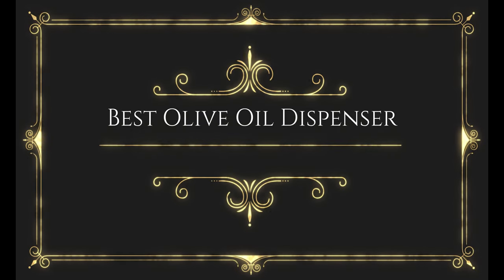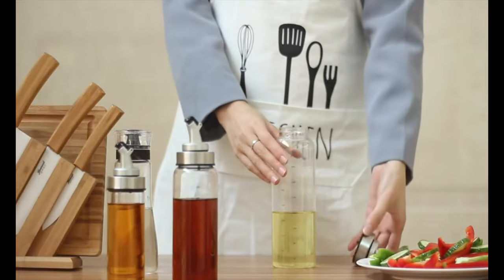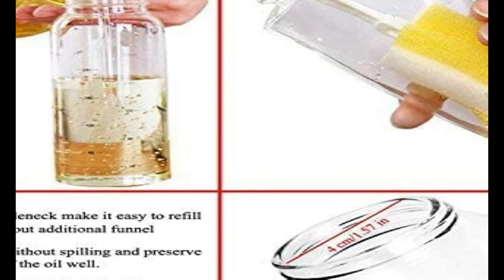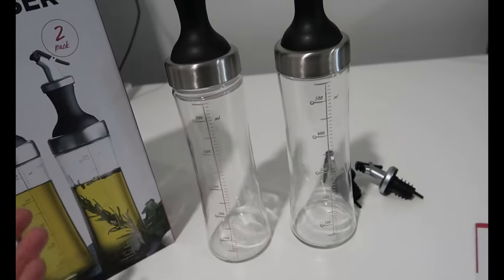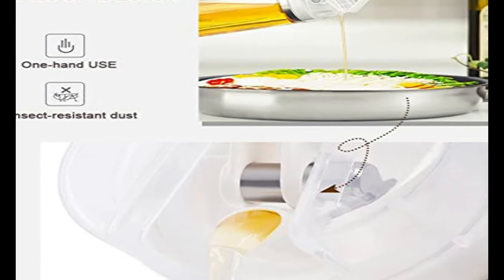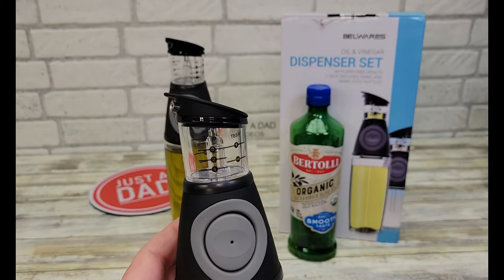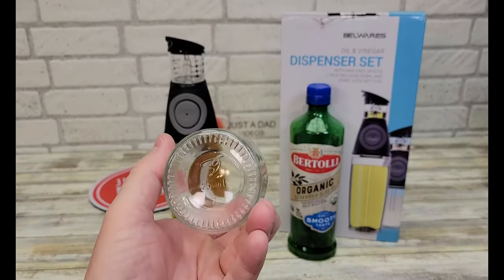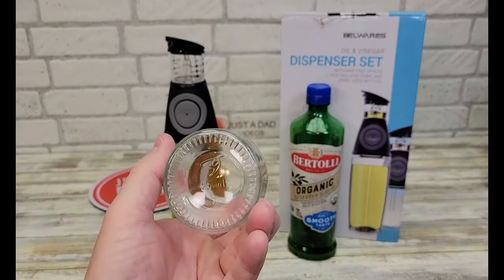Best Olive Oil Dispensers 2024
Best Olive Oil Dispenser
NO 1 AOZITA 17oz Glass Olive Oil Dispenser Bottle =
NO 2 OXO Good Grips 12 oz Precision Pour Glass Oil Dispenser =
NO 3 Rachael Ray Solid Glaze Ceramics EVOO Olive Oil Bottle Dispenser =
NO 4 Restaurantware RW Base 16.9 Ounce Olive Oil Dispenser =
NO 5 True Napa Oil and Vinegar Cruet, Olive Oil and Vinegar Dispenser =